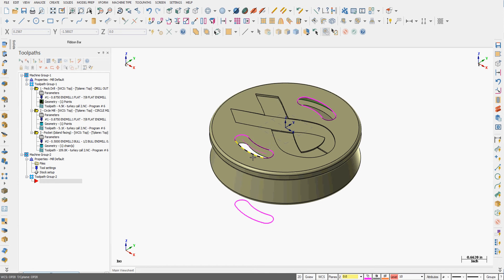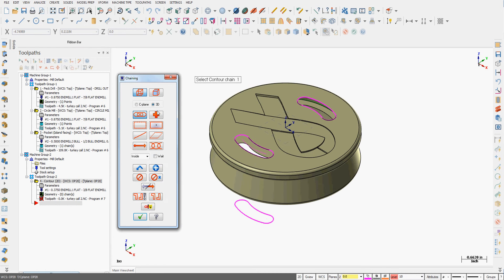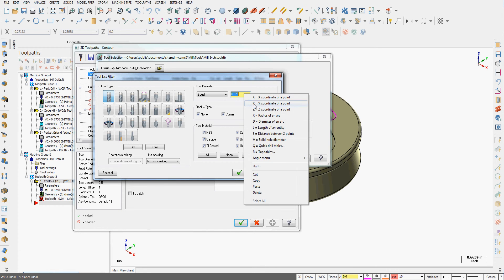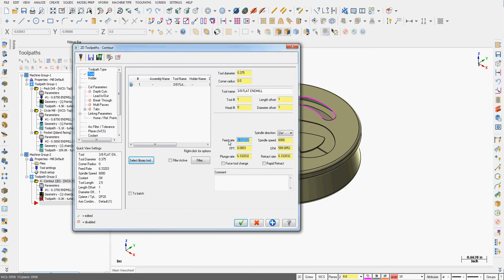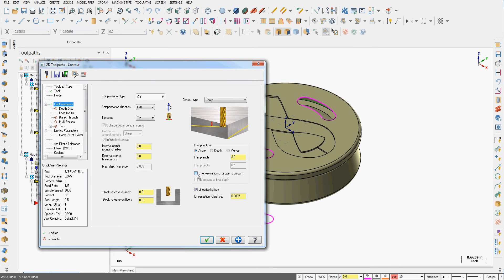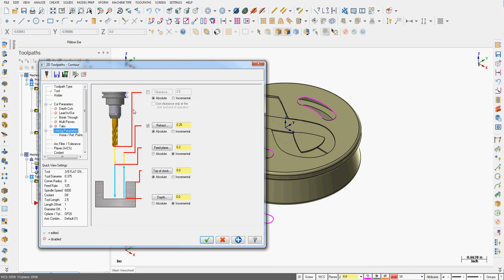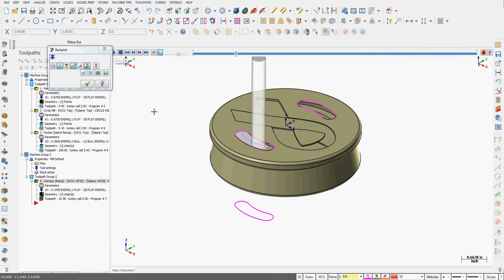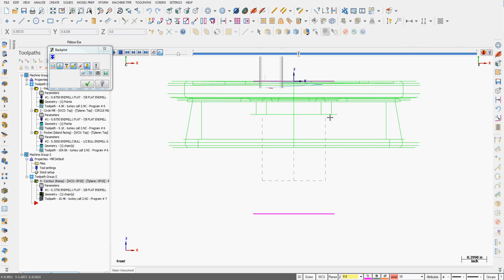Contour Slot Ramping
How to use a contour toolpath when the cutter size is the same as the slot width and you wish to ramp back and forth deeper into the part.